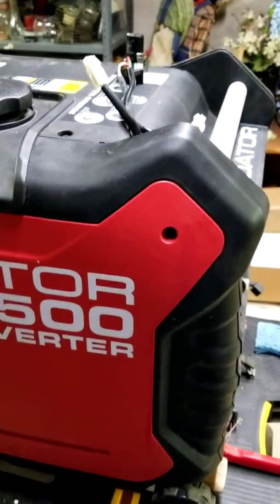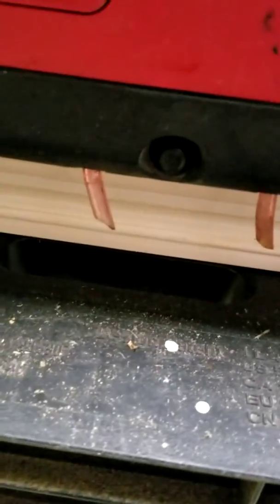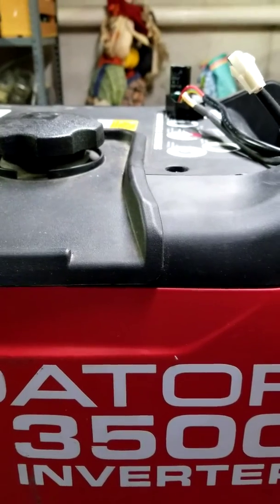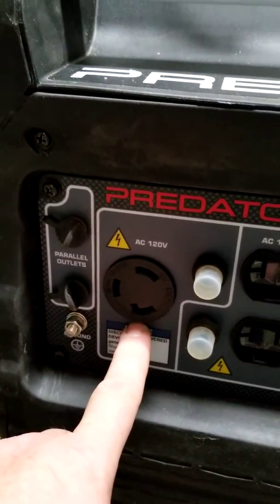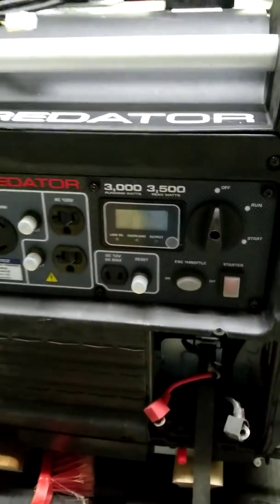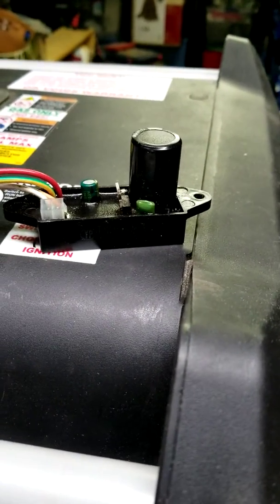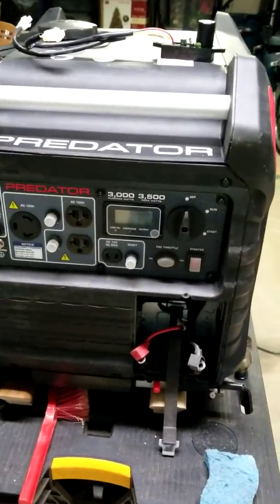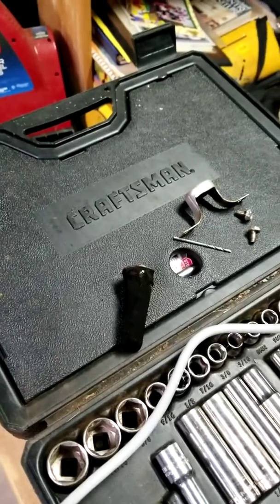The Predator files. CDI Troubleshooting wrap up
CDI (Capacitor Discharge Ignition)